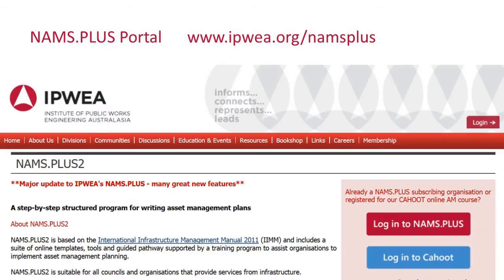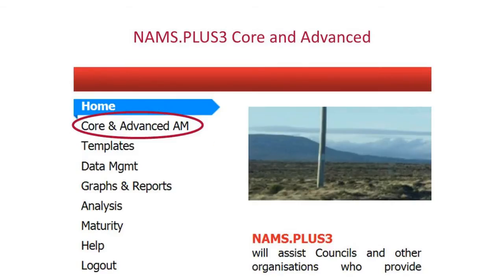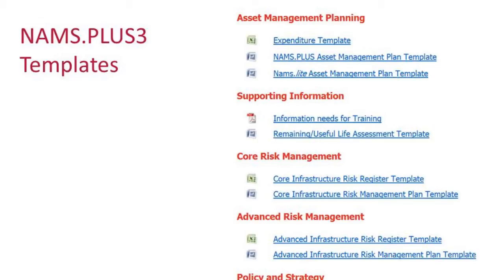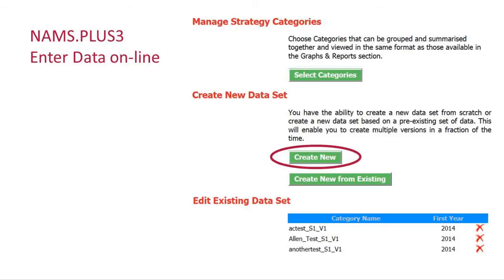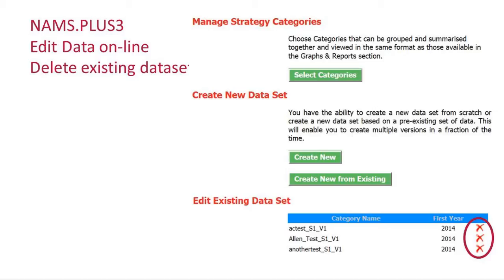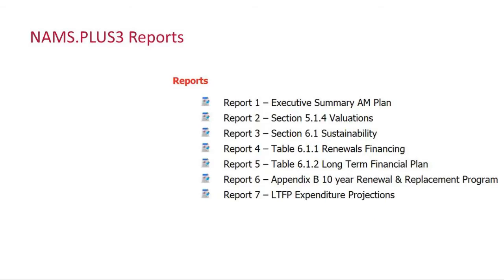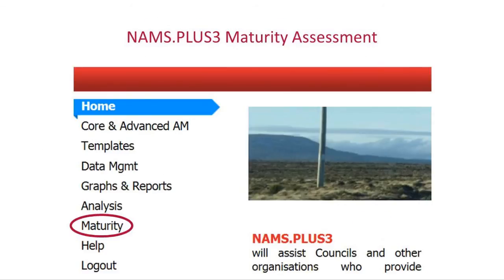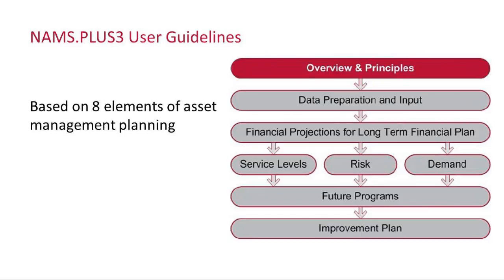IPWEA Launches NAMS.PLUS v3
NAMS.PLUS3 has been enhanced to include major new features:

* Online data entry and editing

* Real-time modelling functionality

* Combining AM Plan categories for a Strategic or Corporate AM Plan

* Additional maturity assessment model to cover the requirements of the new international asset management standard, ISO 55001
(coming June 2014)

* Modelling of climate change impacts for road assets

* Managing AM Plan category datasets

* Expanded Help Desk including video 'How To' guidelines

* Updated NAMS.PLUS3 eBook Guidelines - now accessible via the NAMS.PLUS3 Templates page